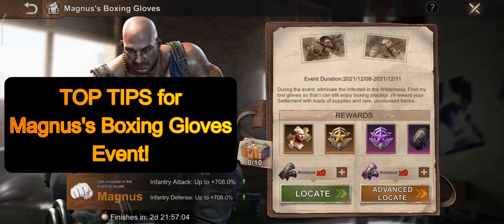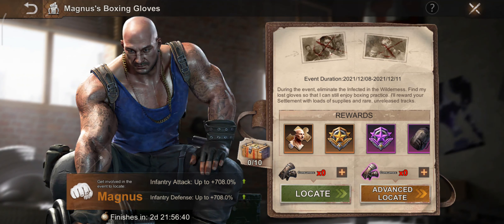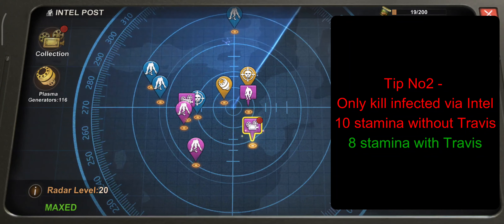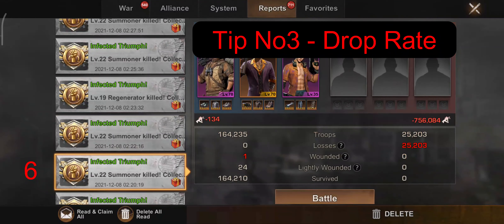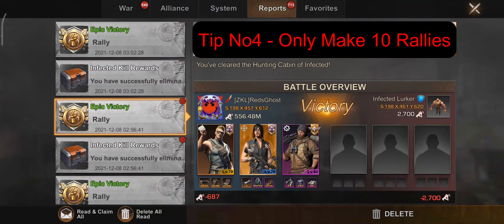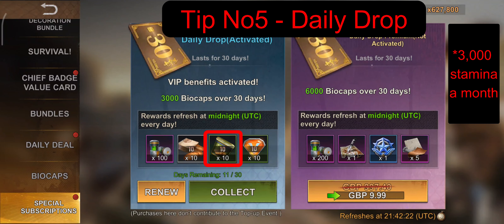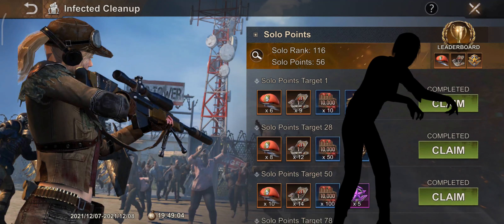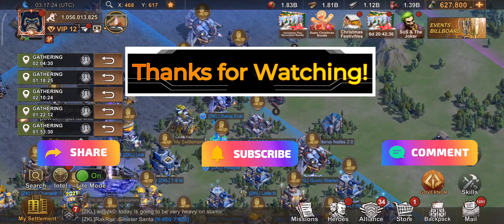Top Tips for Magnus's Boxing Gloves Event¦ State of Survival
Top Tips for Magnus's Boxing Gloves Event - WATCH NOW